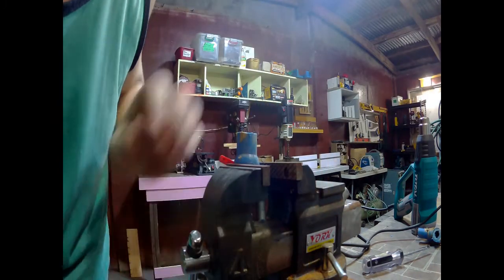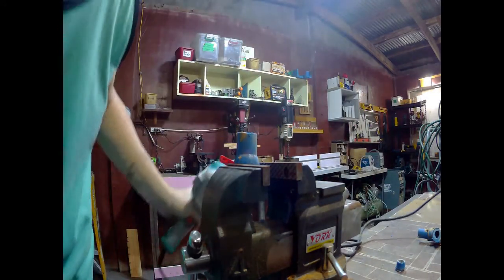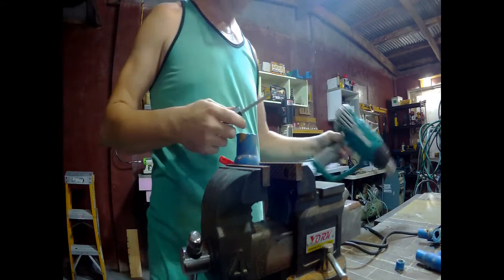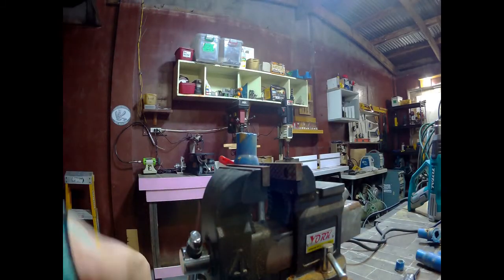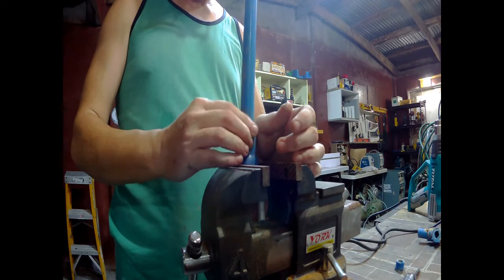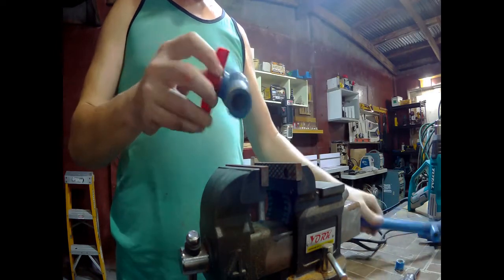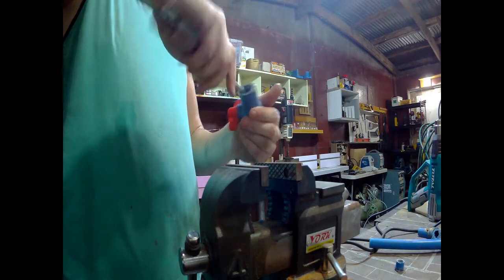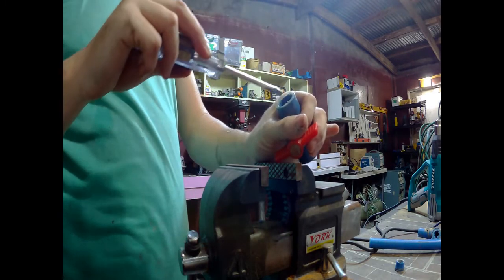REMOVING GLUED PVC PIPE || HOW TO REMOVED PIPE GLUED TOGETHER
SUPPORT ALSO @RENAISSANCE channel Meet the Farmer family

you can follow us also in our
 Facebook acct.@ Siara Blevins

visit our etsy store: Ultra fast
here is the url